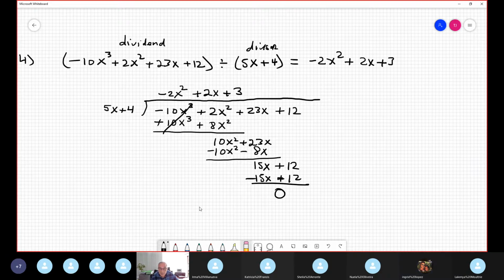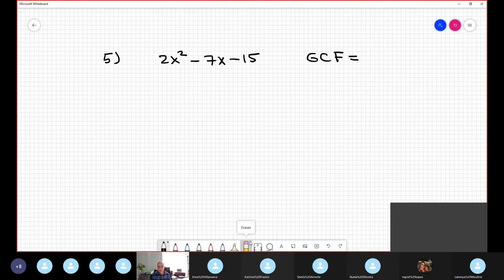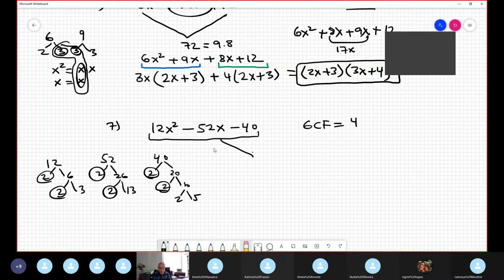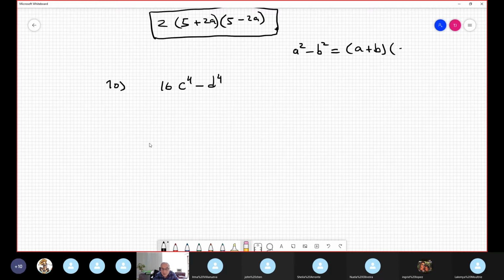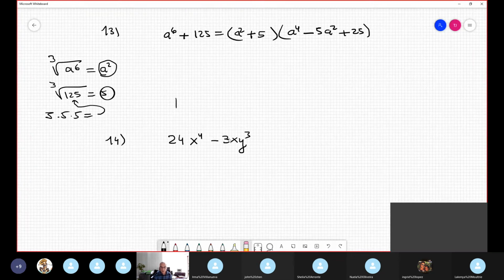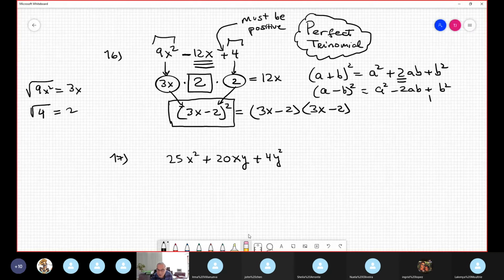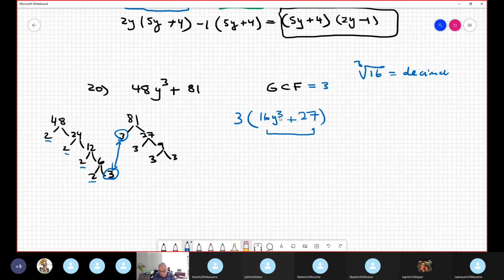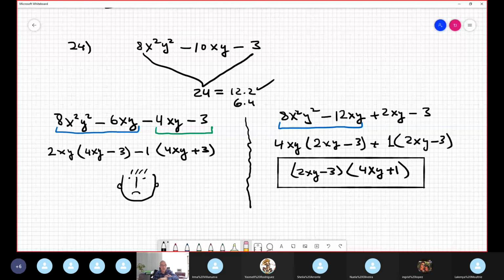MAT1033 March 18